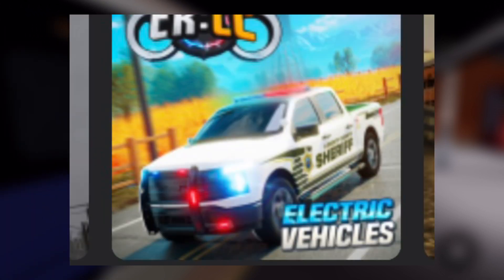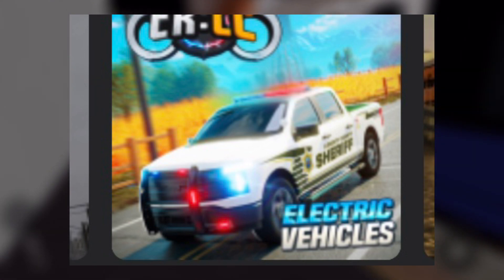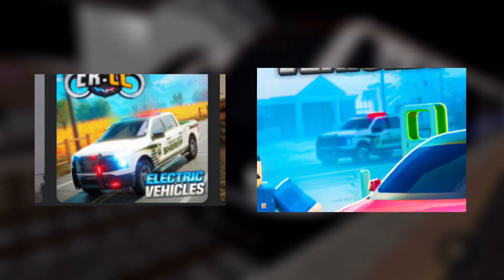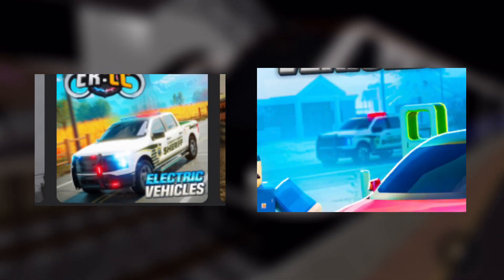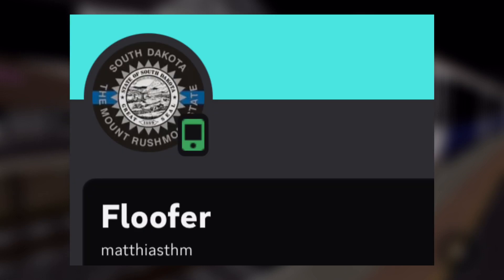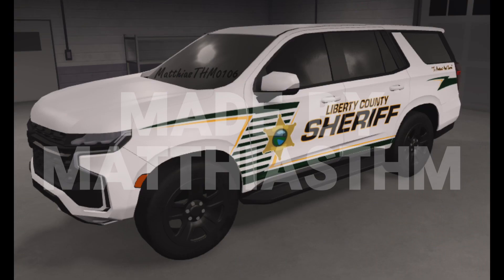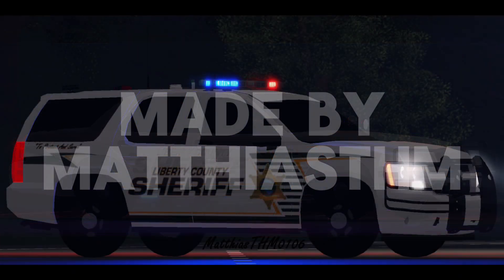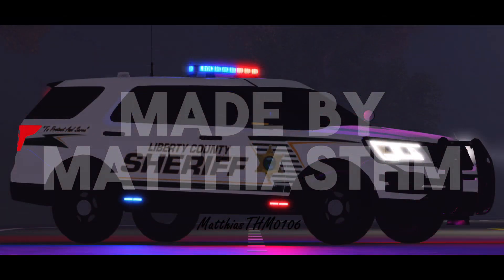ER:LC: NEW Sheriff Liveries Coming Soon?